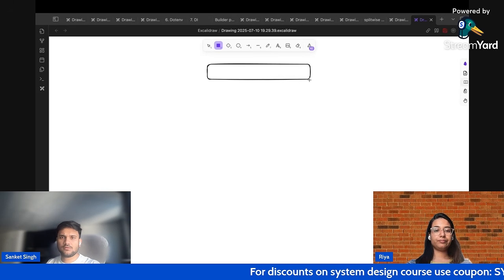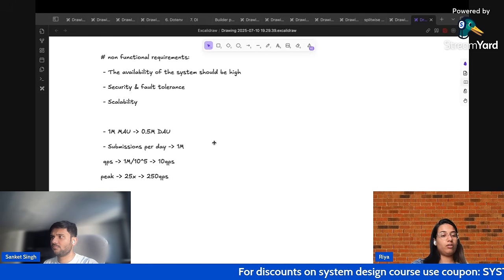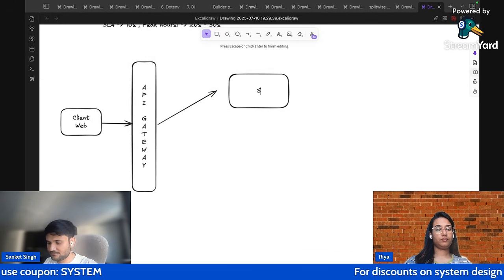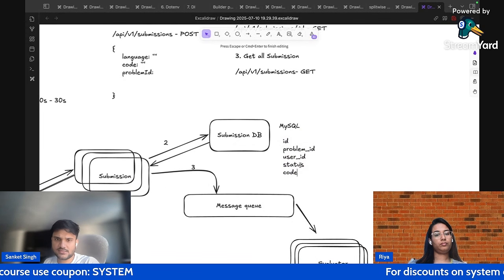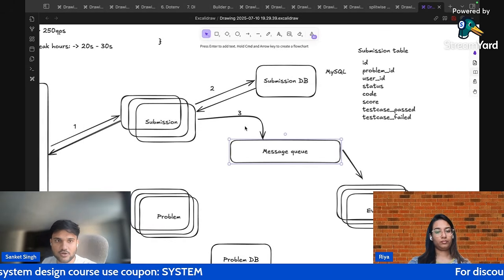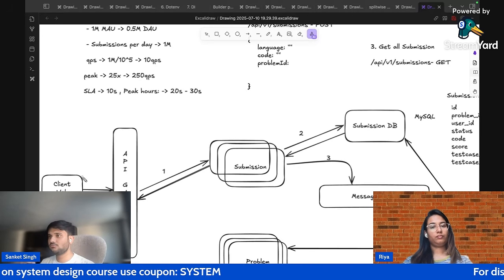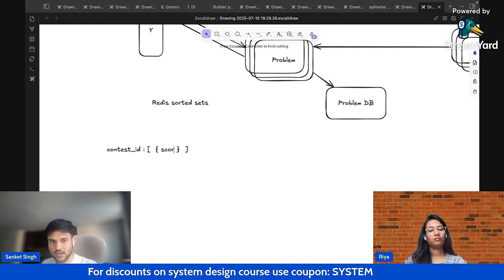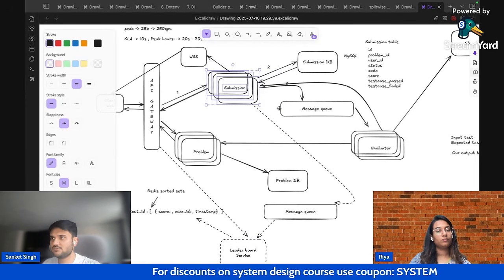Leetcode System Design Interview | FAANG Interview | Mock Interview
In this video, I take on a system design mock interview with a Google Software Engineer! Watch how I approach the problem, structure my thoughts, and tackle real interview-level questions. Whether you’re preparing for your next big tech interview or just want to level up your system design skills — this one’s for you! 🚀